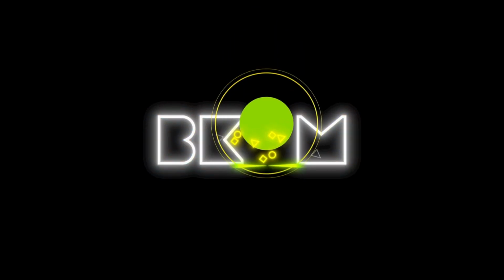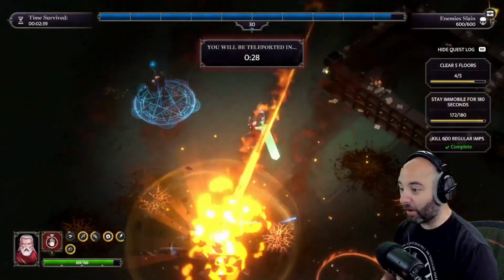Pathfinder: Gallowspire Survivors - Barricade's Review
If you're a gamer that loves these types of games, I don't know how you don't give this a shot. For less than $10 in today's market that is a steal.

The game is diverse, exciting and rewarding.

Pathfinder: Gallowspire Survivors is a game that has some real meat on it's bones. With a skill system, potion system, attributes and multiple difficulty levels, it will leave you wanting to get back into the game and grind those levels out.

It's also a good casual game that you can pick up and drop off as you wish. Since you keep your progression, it makes it easy to return when you get some free time.